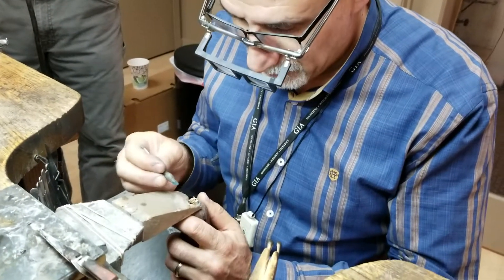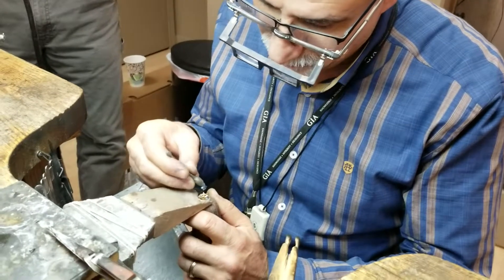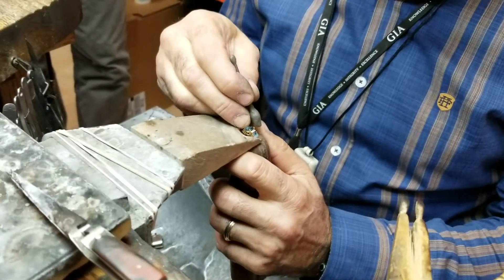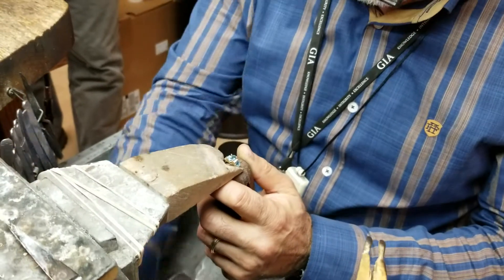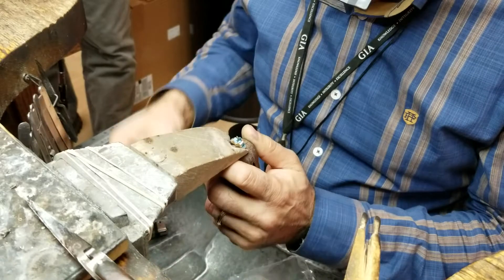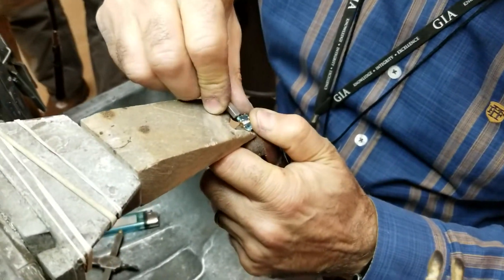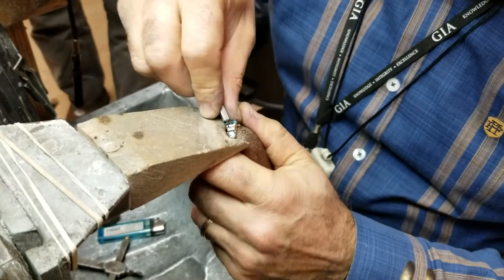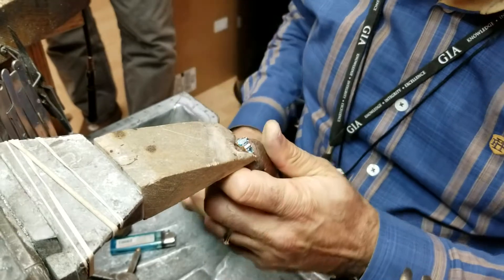Setting a Gem Stone - The Jeweller's Shop - Akron Ohio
We set your gem stones in house. The Jeweller's Shop was established in 2003. We are a unique jewelry store with a personal touch. You can purchase jewelry in many places but superior quality craftsmanship, extensive product knowledge, caring and personalized service are the keys to our success.We hope the moment you walk into our family owned store you feel welcomed and comfortable discussing your jewelry needs. Master jeweler and owner Paul Boulos began his trade in Italy in 1980's. Besides having a unique and beautiful collection of fine and artisan jewelry in the store, Paul is known for his talent in custom design. In addition, at The Jeweller's Shop we offer repair services on the premises. These strong professional skills combined with personal honesty and integrity allow us to help our customers understand what works best for their jewelry needs and desires. You will also be pleasantly surprised at the affordability of the retail purchases, custom design, special orders and repairs. We invite you to come in and experience true customer service at The Jeweller's Shop!